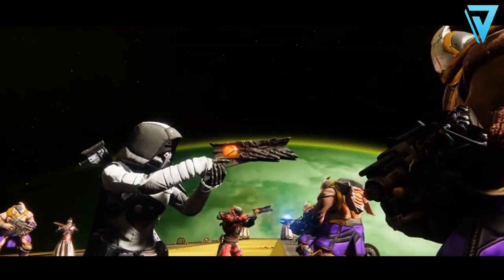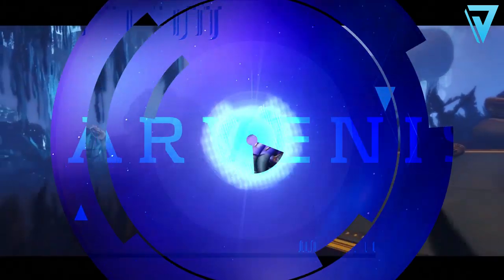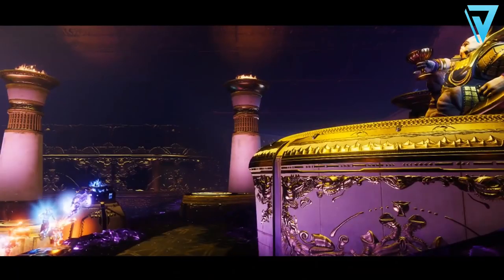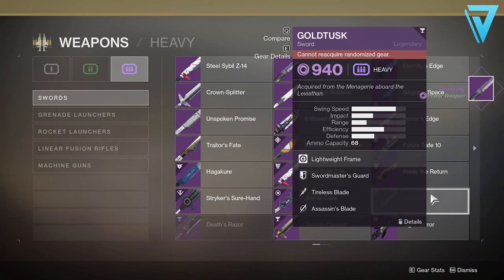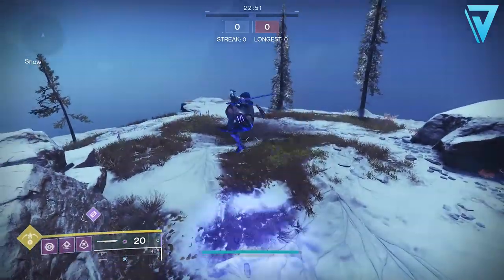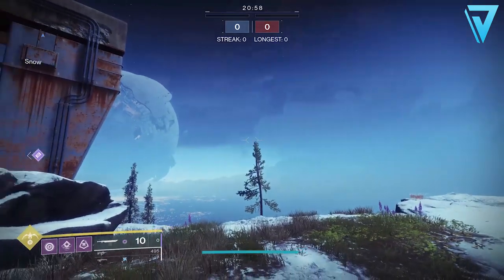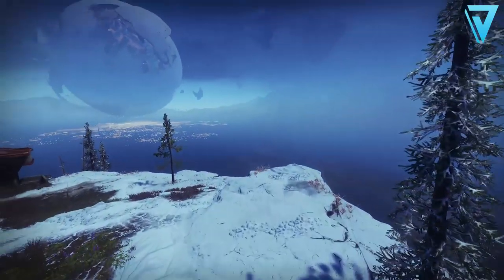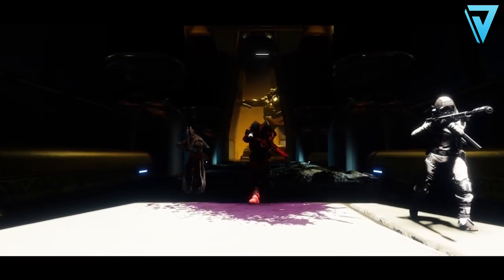Destiny 2 | THEATRE MODE GLITCH! No Weapon or HUD, Hidden Photo Mode!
THEATRE MODE GLITCH in Destiny 2 Shadowkeep! No Weapon, No HUD, Hidden Photo Mode! Secret Theatre Mode, Cinematic Zoom, Community Videos, Montages & More!